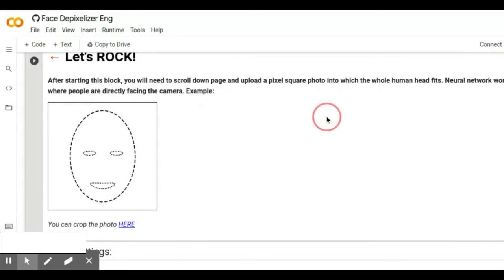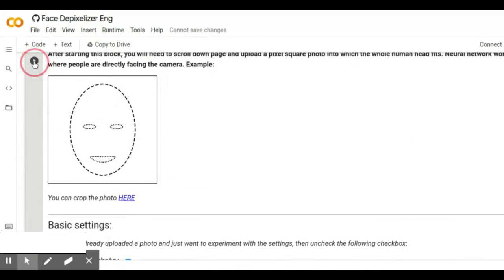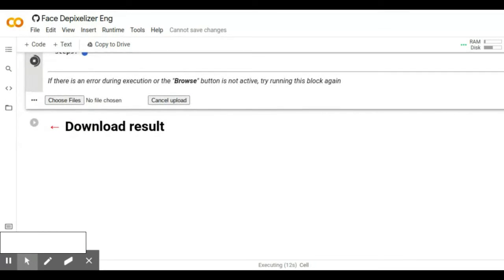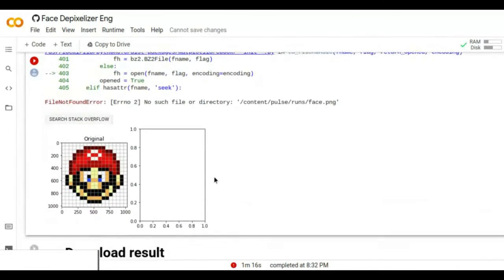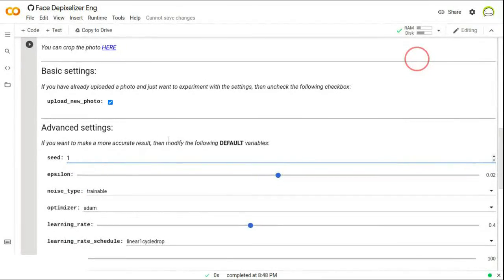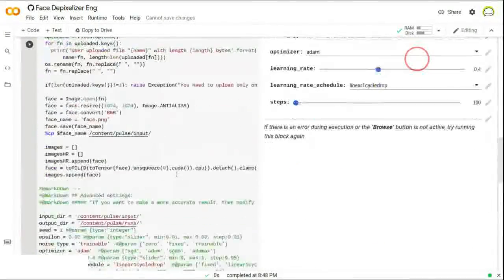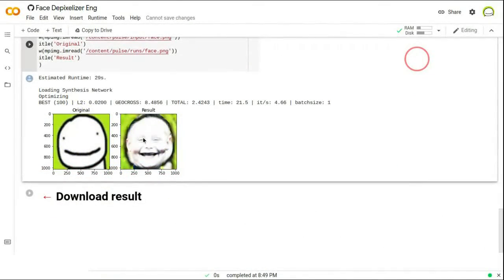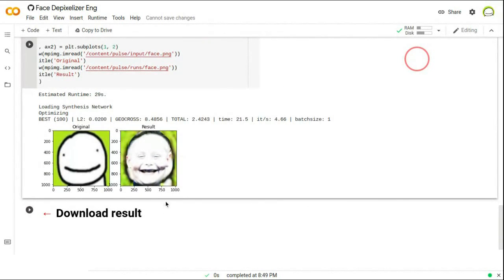DON'T use face depixelizer the wrong way.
If you seriously want to use it